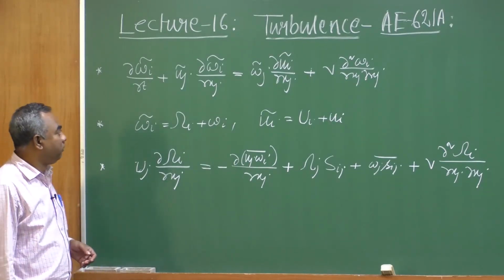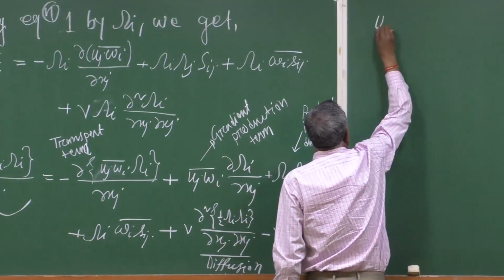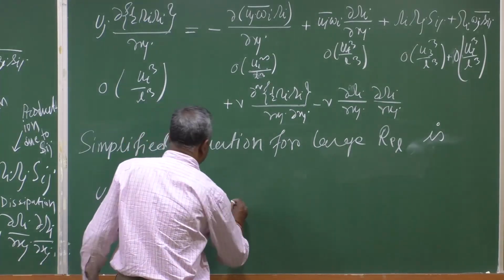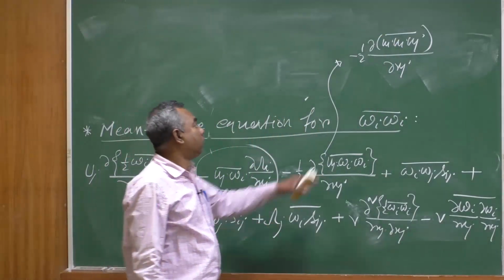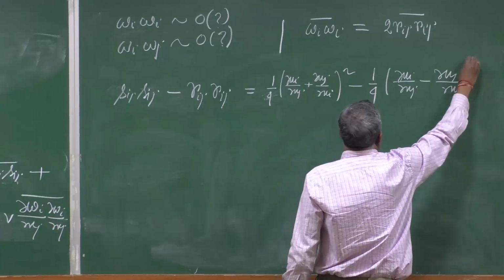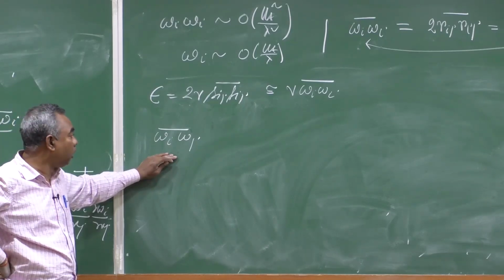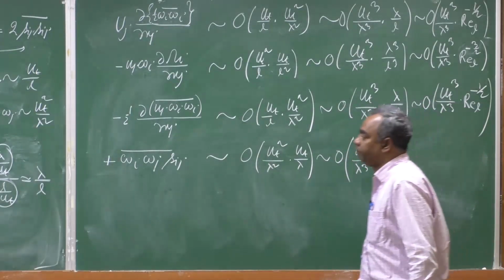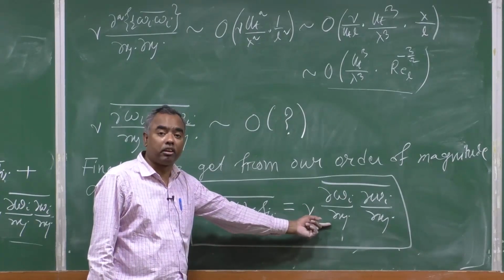Lecture16: Mean enstrophy and mean square vorticity equation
Mean enstrophy and mean square vorticity equation